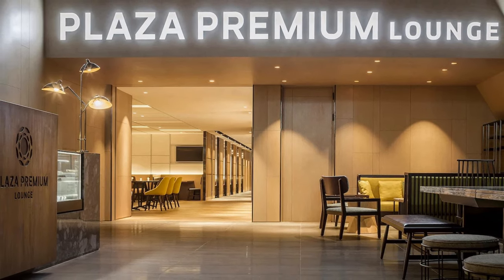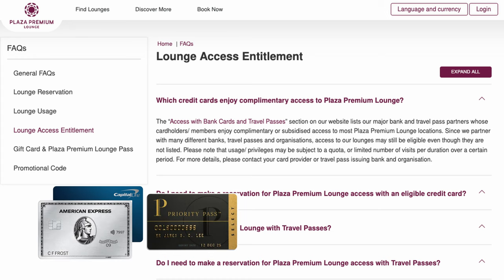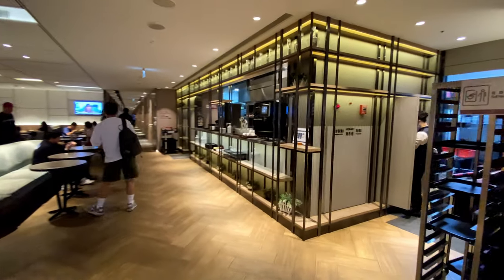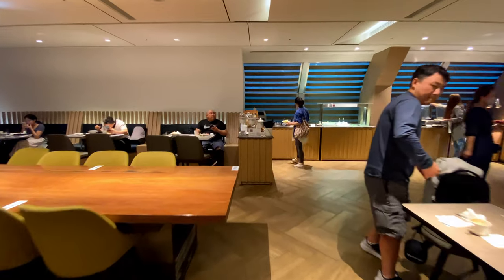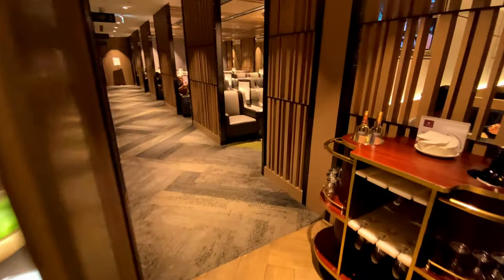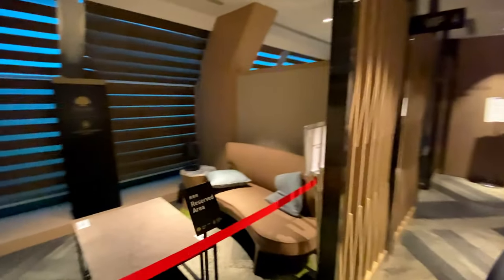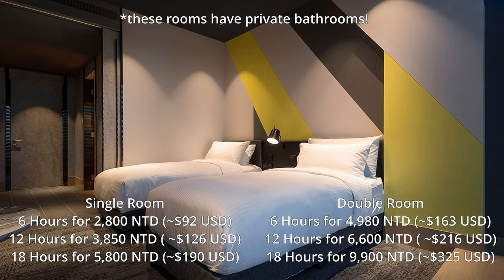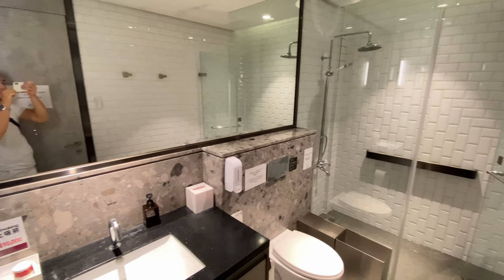Plaza Premium Lounge at Taipei Taoyuan International Airport (TPE)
A tour of the Plaza Premium Lounge at TPE Terminal 2 Zone A

Location: Terminal 2, 4th Floor, Zone A
Hours: 5am - 11pm